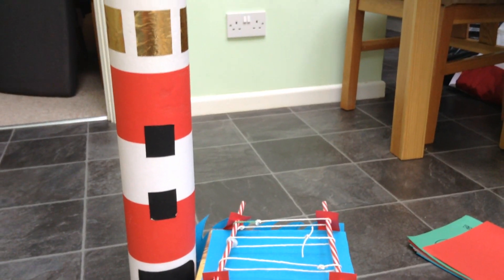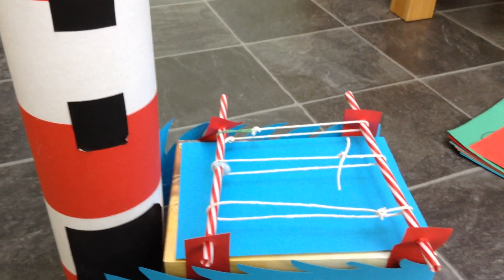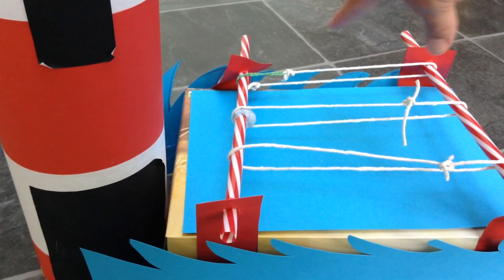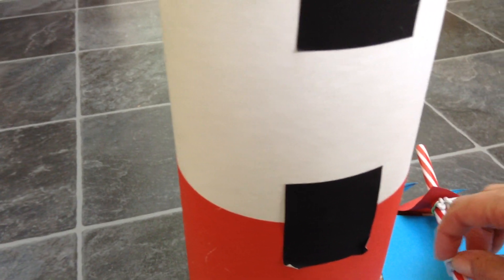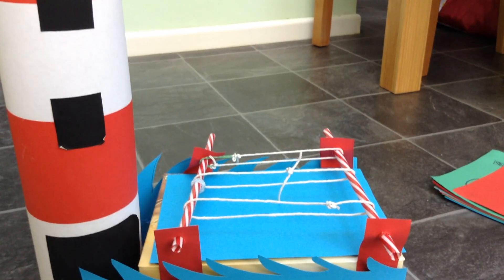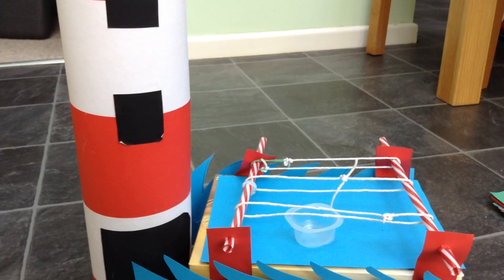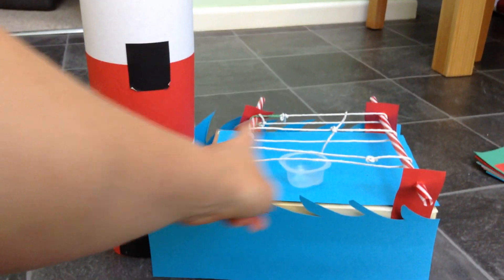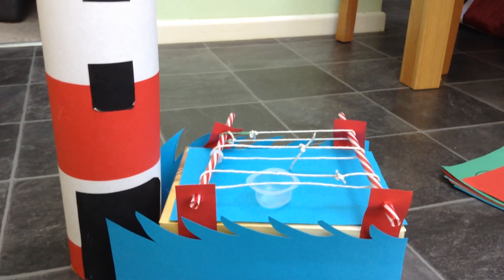D.T. Tuesday 12th May 2020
D.T. instructions for Tuesday 12th May from Yellow Munns